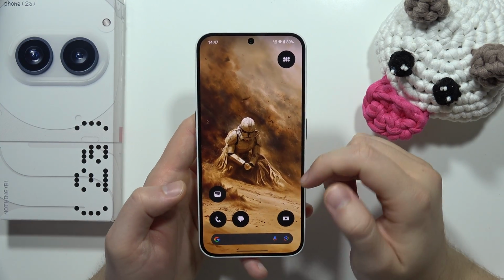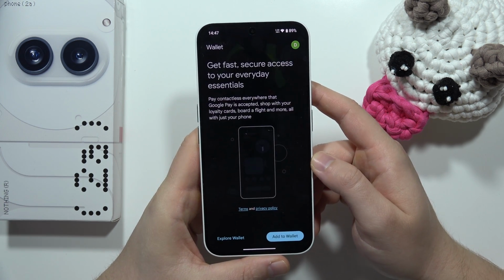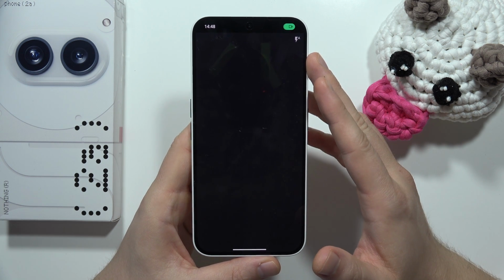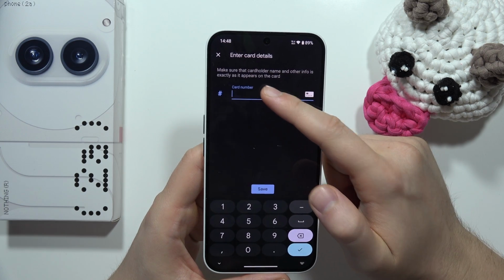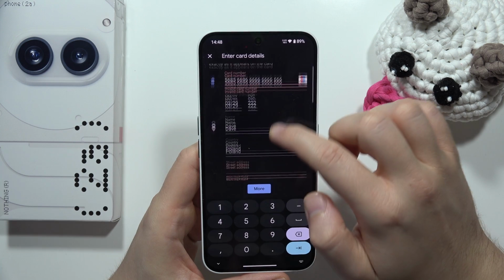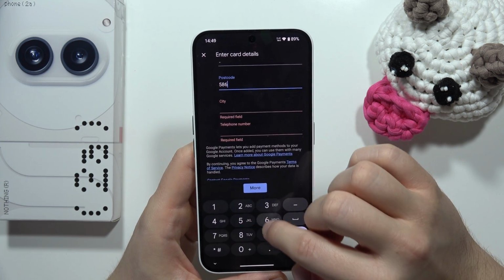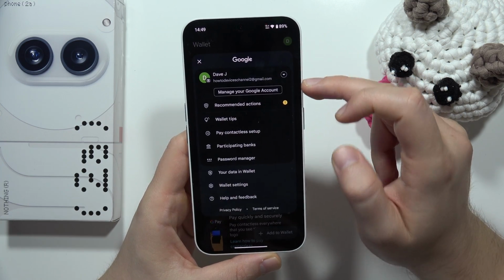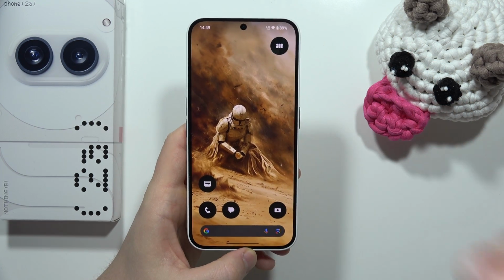How to Set Up Google Wallet on Nothing Phone 2a - Google Pay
Learn how to set up Google Wallet, also known as Google Pay, on your Nothing Phone 2a with our comprehensive guide. Gain insights into the process of adding payment methods and managing transactions securely. Master the art of setting up Google Wallet on your Nothing Phone 2a and enjoy the convenience of digital payments effortlessly.

1. Nothing Phone 2a Google Wallet setup
2. Google Pay setup Nothing Phone 2a
3. Set up payment methods Nothing Phone 2a